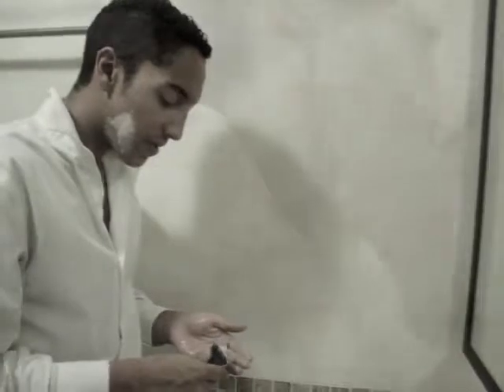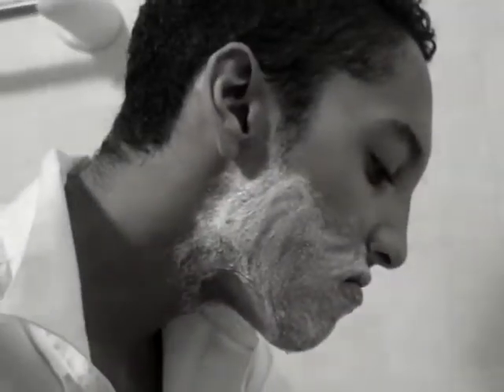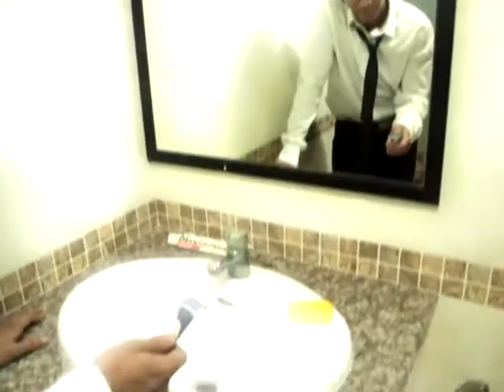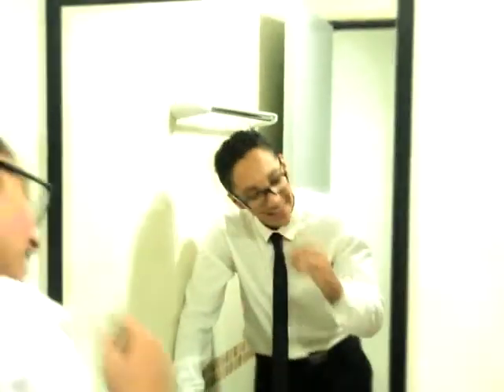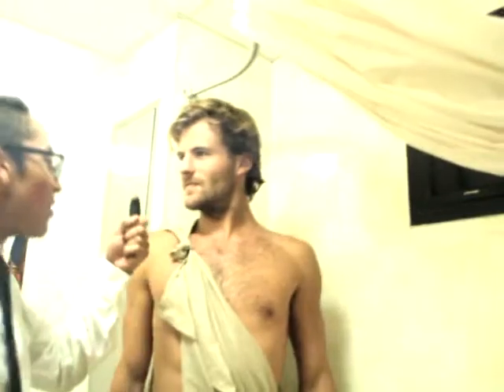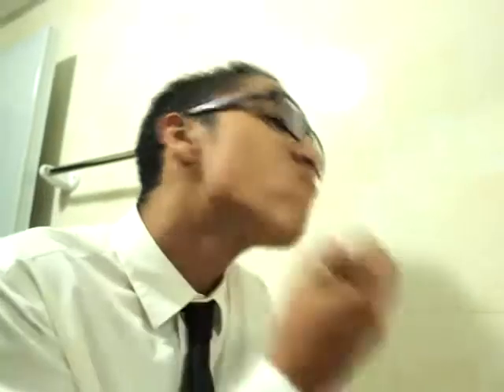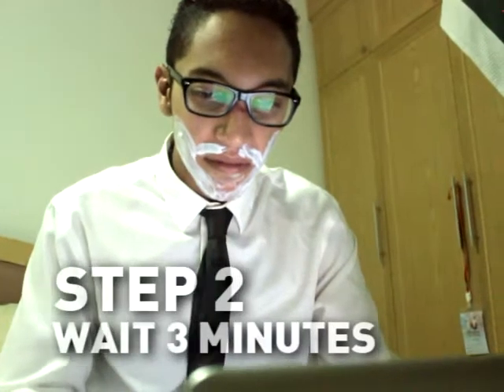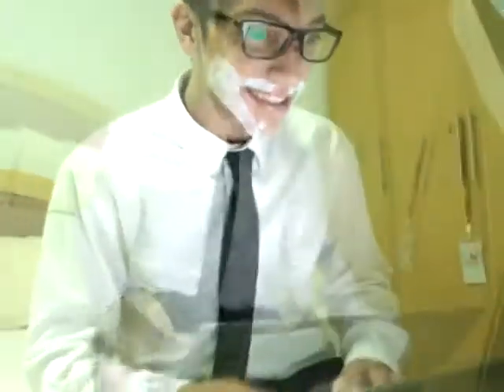Stay away beard, here comes Hercules!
Beards are great, but greater if it's not on your face!
Fear no more fine gentlemen!
A new era is coming, because Hercules Roll-on Facial Hair Removal is coming to save your day.

*This video is for education purpose only, not for commercial use*

Credit to the songs used in this video

Shut up - Simple plan
Zed - Stay the night, covered by Roomie